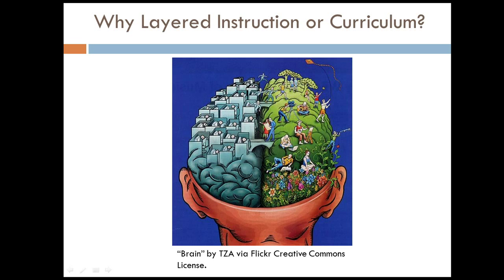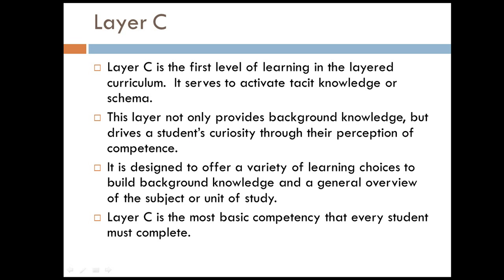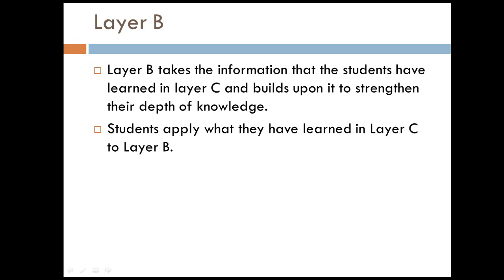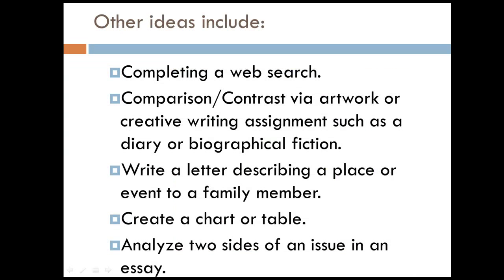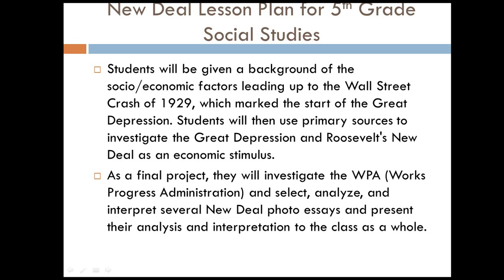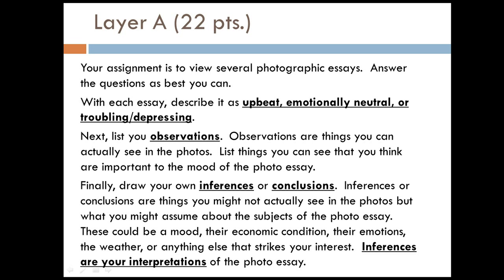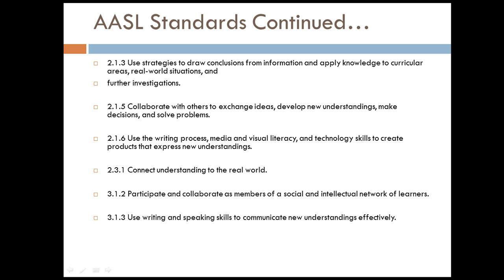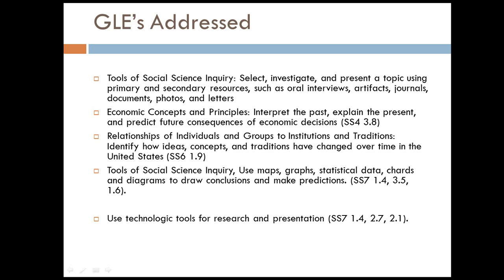Layered Curriculum in the Classroom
Using Layered Curriculum in the Classroom